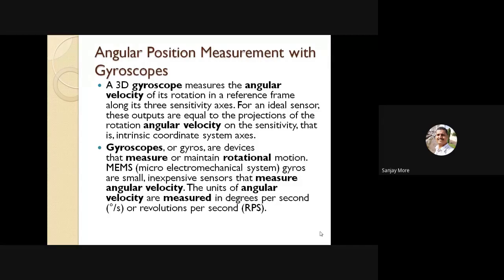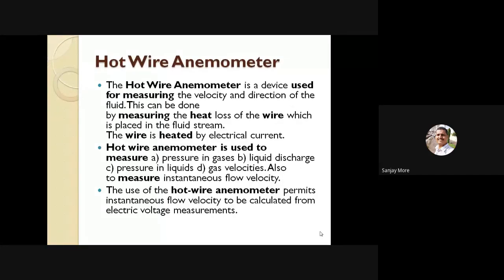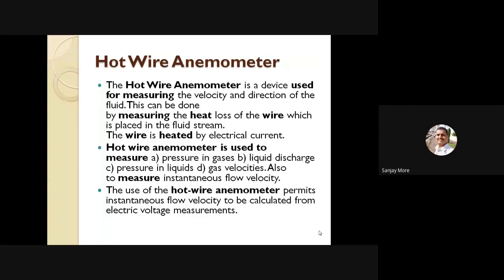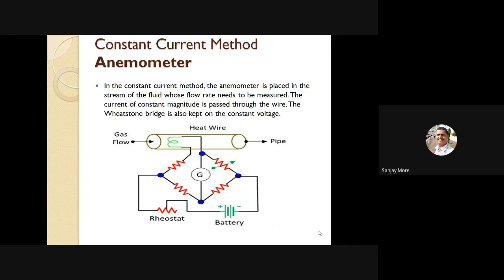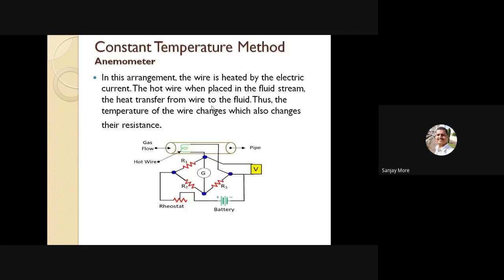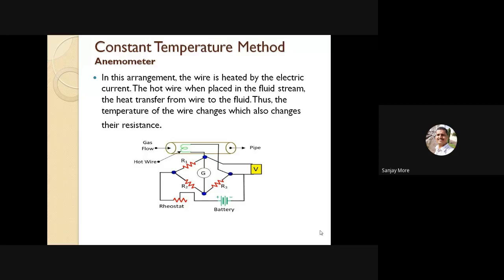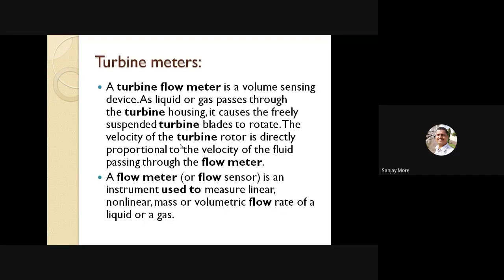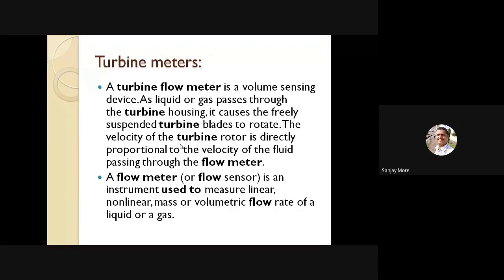I&C L 24 2021 03 30 at 21 36 GMT 7